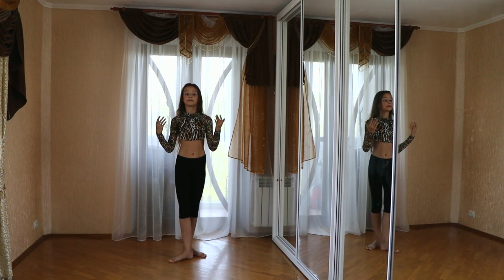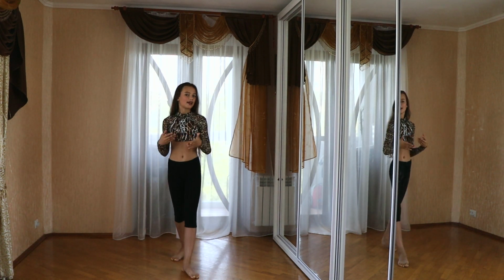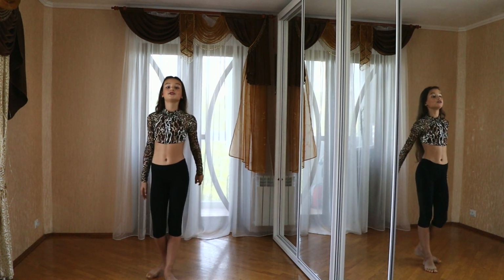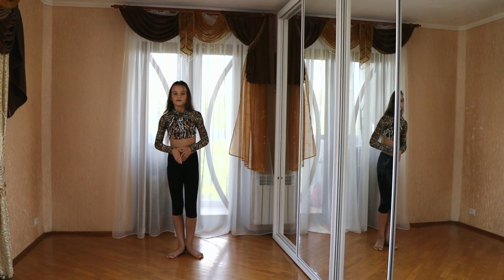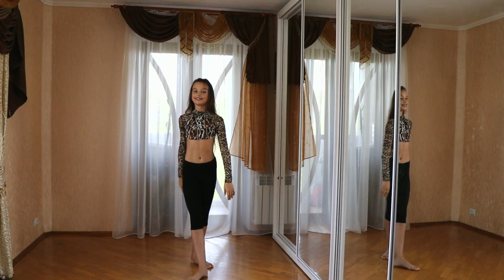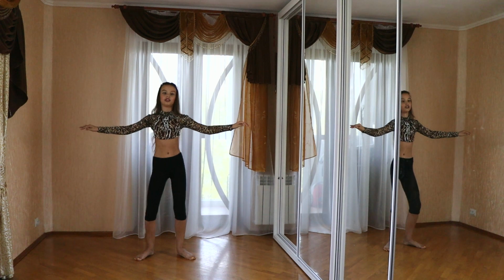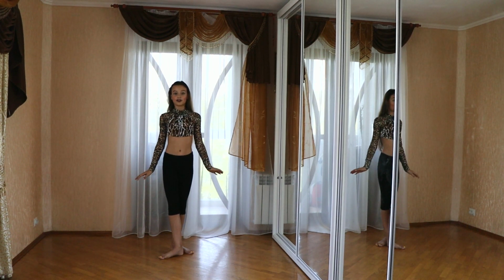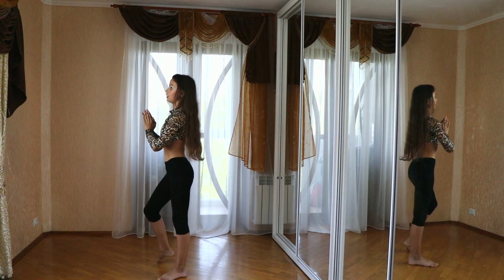Bellydance from zero to infinity by Sofia Lyfar/Lesson 3/Combinations with basic hip accents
New project by Sofia Lyfar which will help you learn to dance beautifully and with health benefits